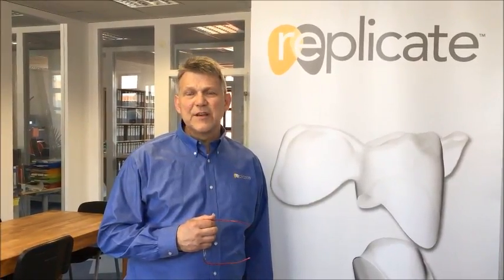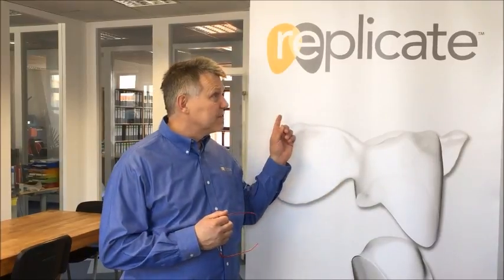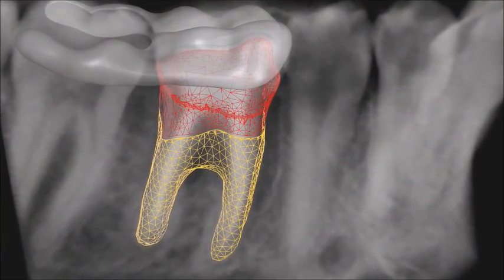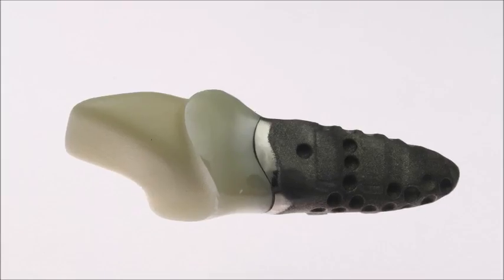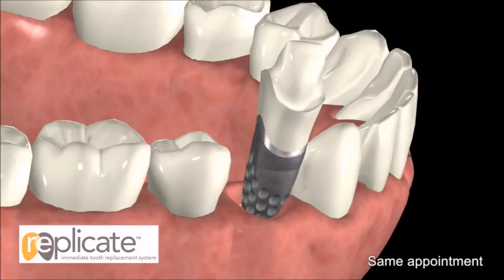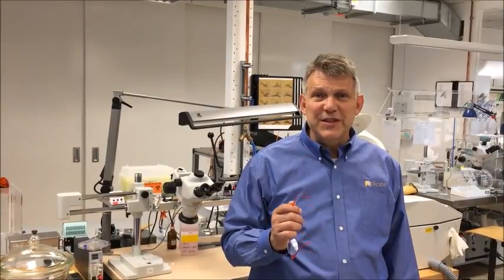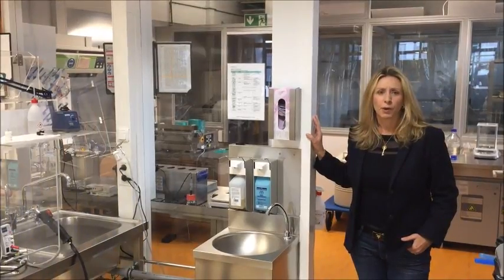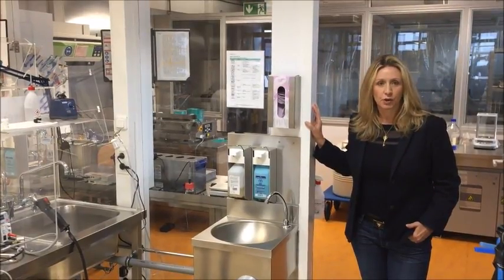Natural Dental Implants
Natural Dental Implants™ AG bietet mit dem REPLICATE™ Non-Surgical Tooth Replacement System ein minimalinvasives wurzelanaloges Zahnimplantat an, welches erheblich weniger Prozeduren erfordert und Zahnärzten ermöglicht diese selbst durchzuführen, statt an einen Implantologen zu überweisen zu müssen.